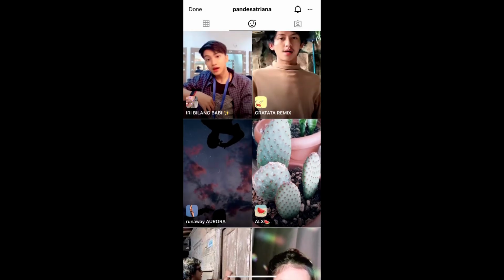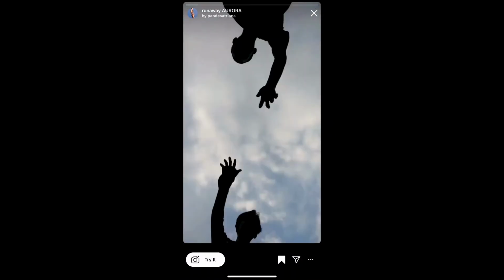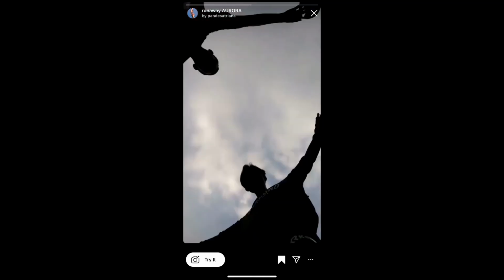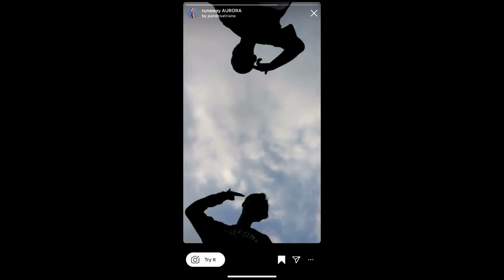How to get the RUNAWAY AURORA filter on Instagram1